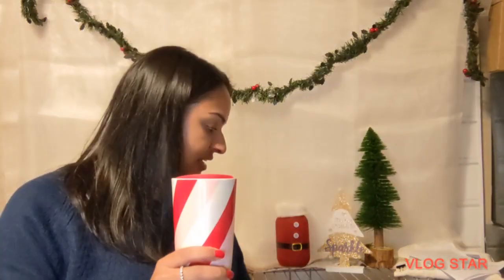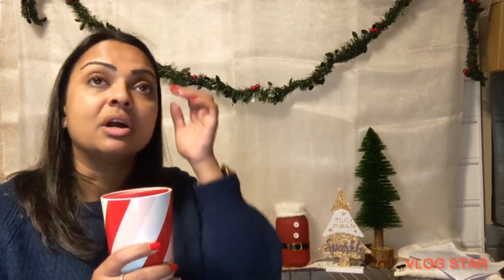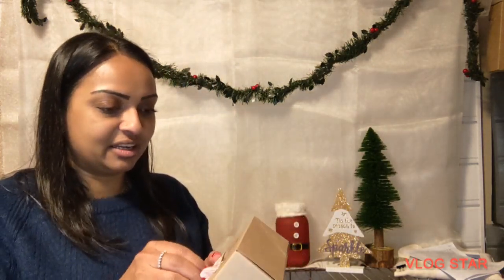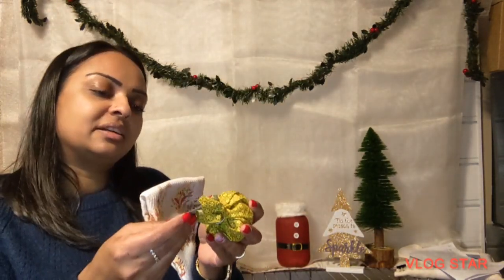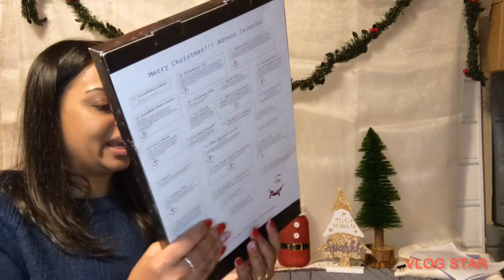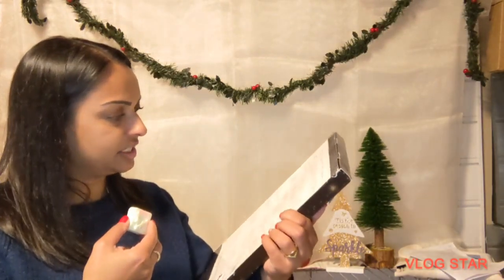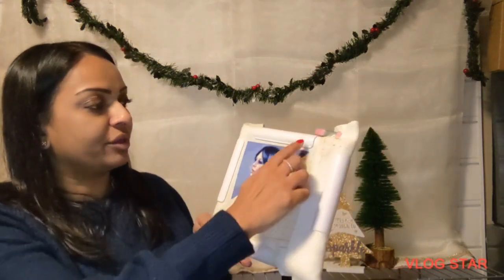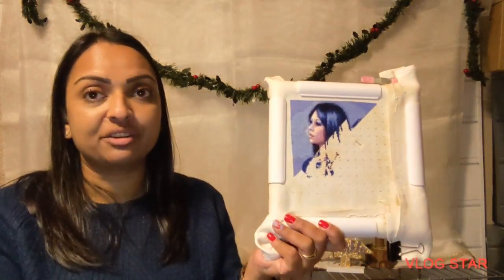Vlogmas - Day 6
Happy Holidays!